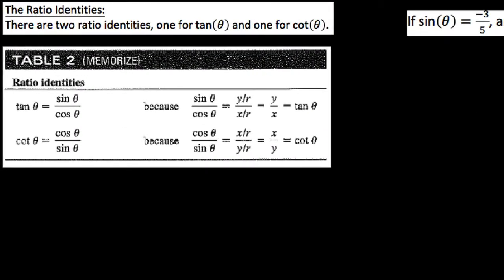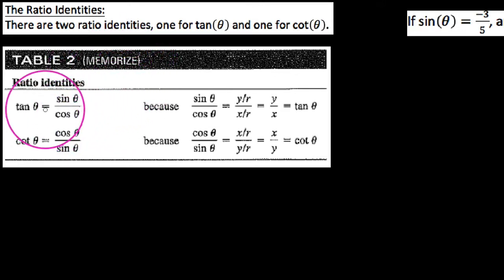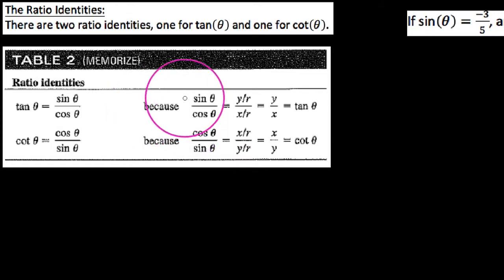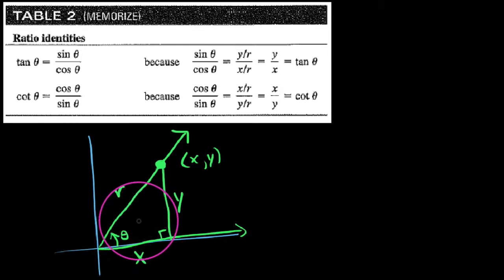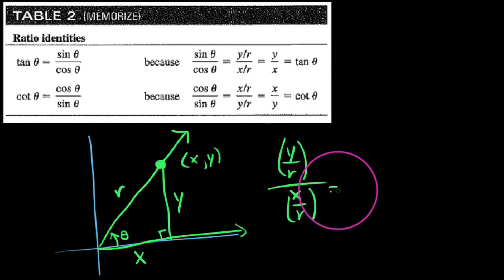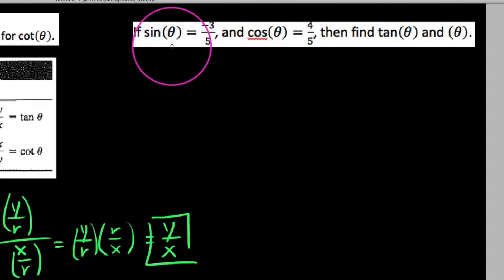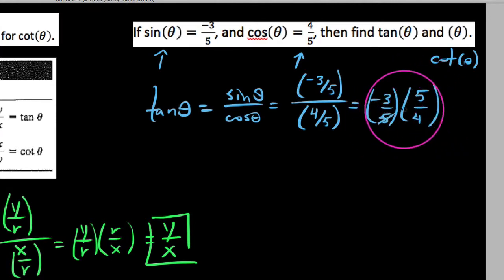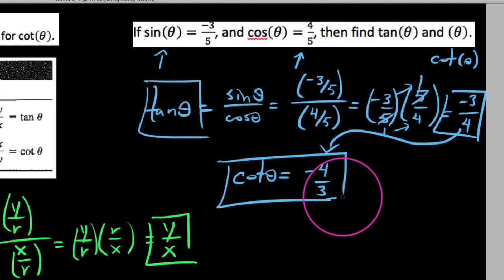Trig Identities: The Ratio Identities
In this video I introduce the ratio identities.  I show how these may be obtained from the definition of the trig ratios.  I also show how an example of how the ratio identities may be used to find the tangent and cotangent of an angle when both the sine and cosine of the angle are known/given.